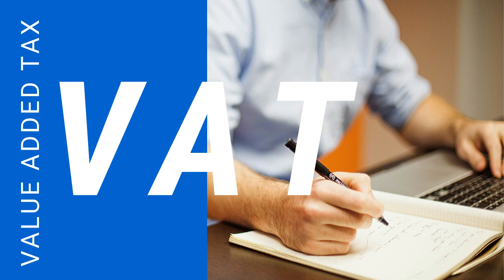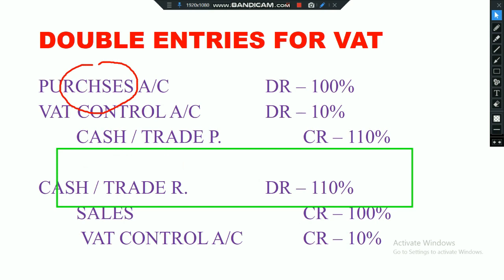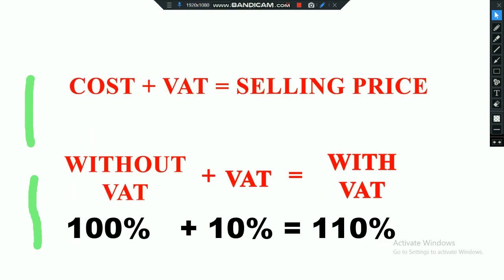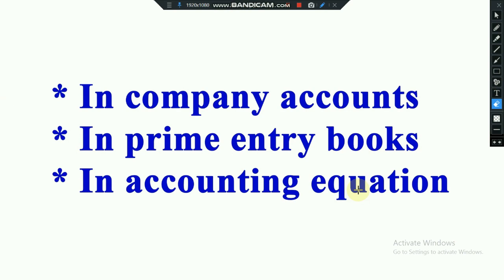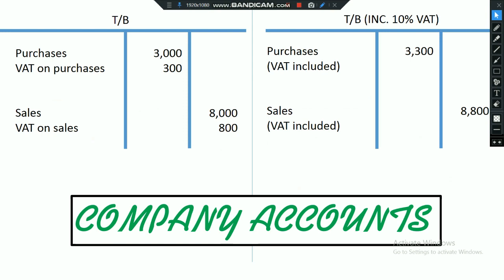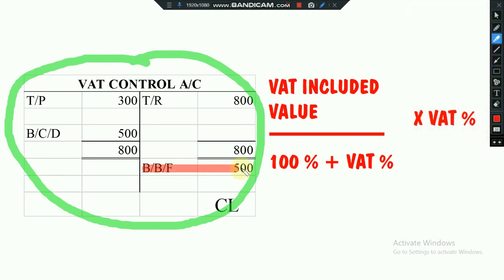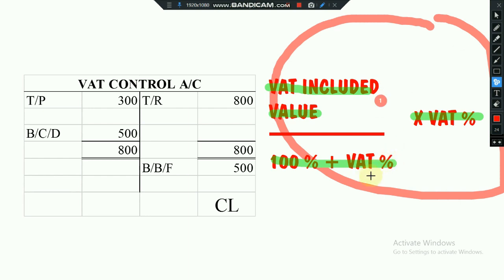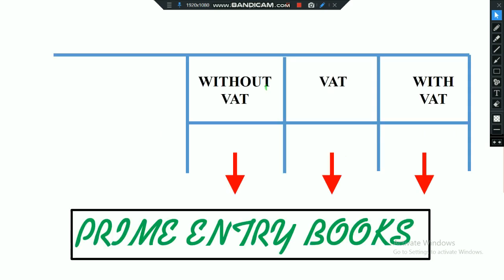VAT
This is another important area in G.C.E. A/L syllabus. listen till end.

If you come across with an issue, drop a comment